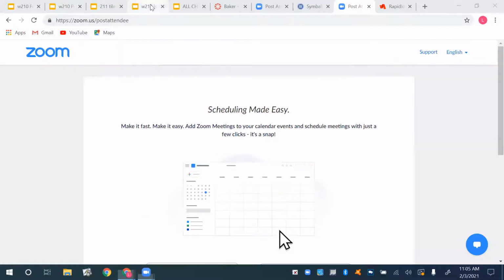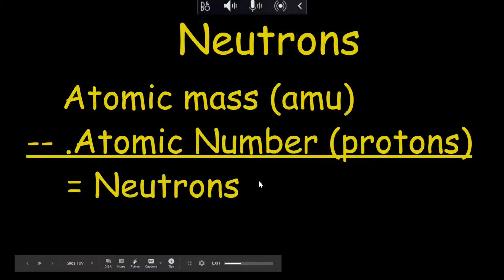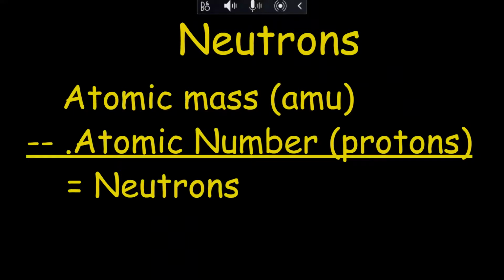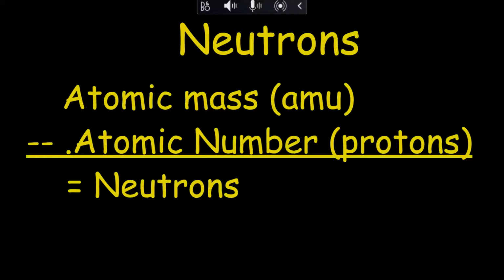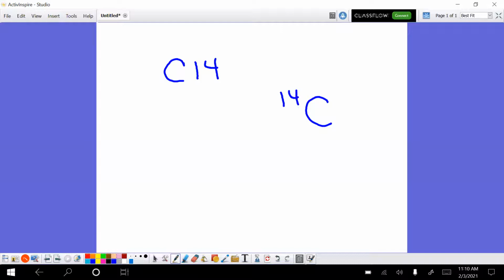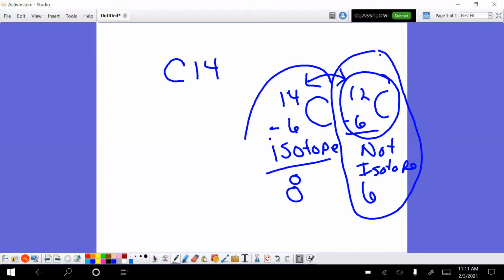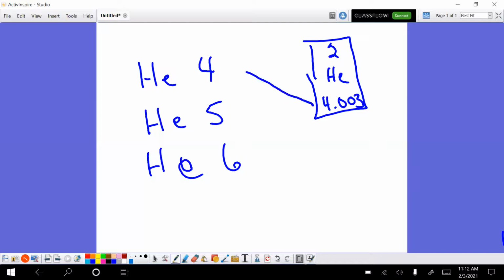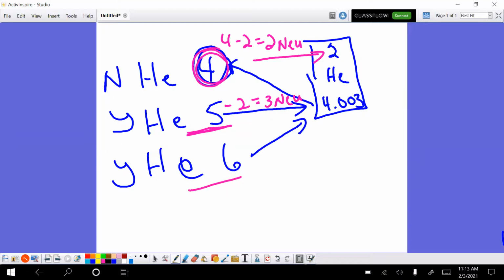quiz review 210-214